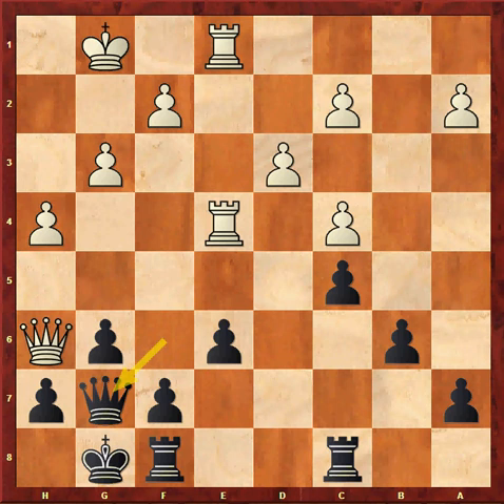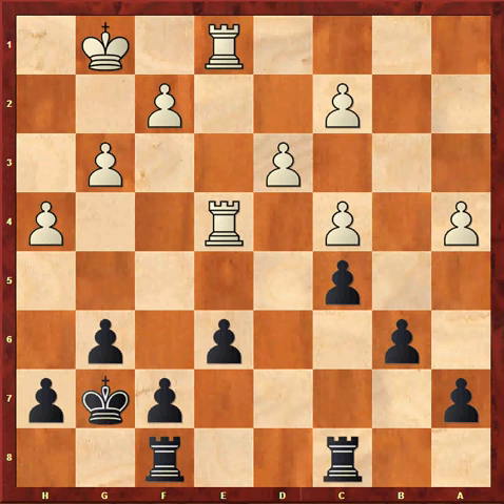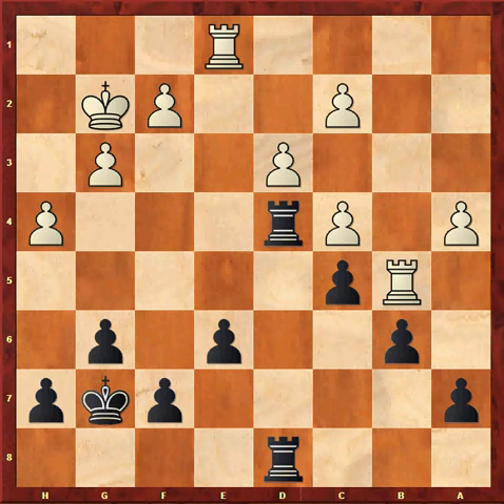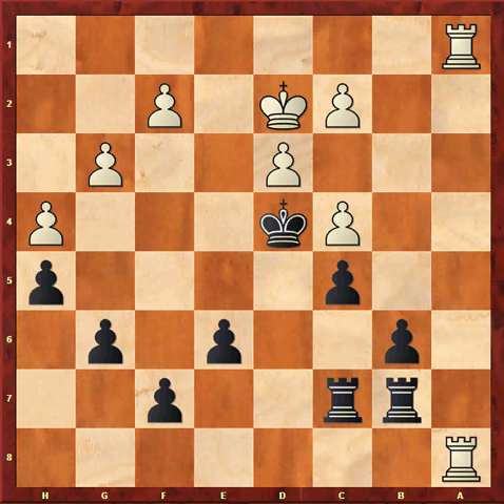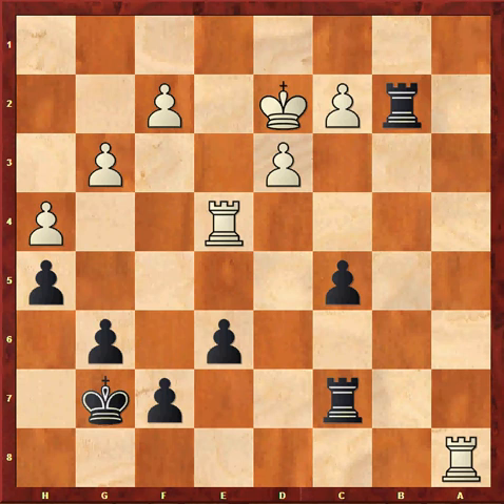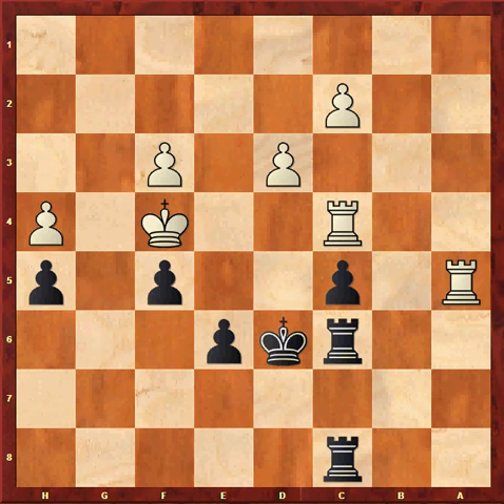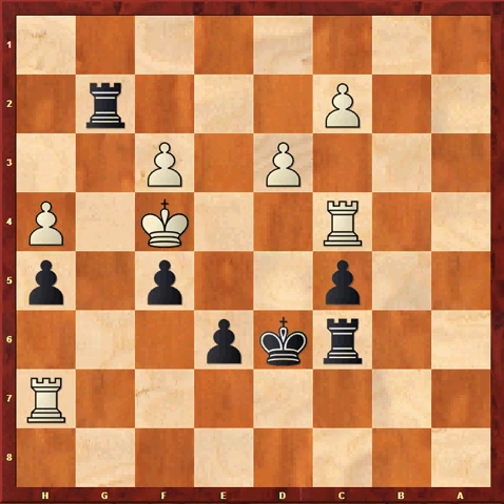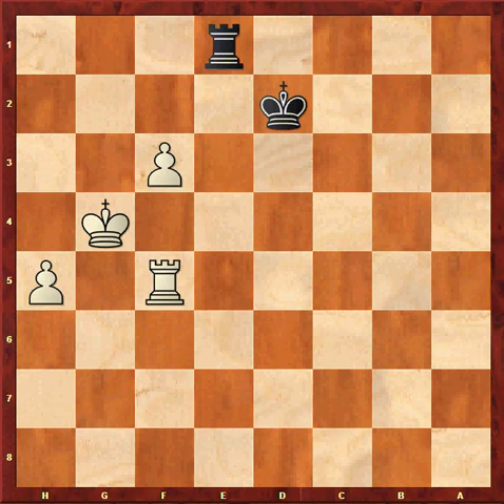Blitz Game vs. Grandmaster "Fitz"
Welcome to Beating the Grandmasters. I am going to show you a game where I play against Grandmaster "Fitz". This was a 3-minute blitz game on the Internet Chess Club, played on the 23rd of September, 2009.

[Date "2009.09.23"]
[Round "?"]
[White "Fitz (GM)"]
[Black "Dinochess"]
[Result "0-1"]
[ECO "C00"]
[WhiteElo "2479"]
[BlackElo "2443"]
[SetUp "1"]
[FEN "2r2rk1/p4p1p/1p2pqpQ/2p5/2P1R2P/3P2P1/P1P2P2/4R1K1 b - - 0 23"]
[PlyCount "89"]
[EventDate "2009.??.??"]

23... Qg7 24. Qxg7+ Kxg7 25. a4 Rfd8 26. Kg2 Rd7 27. Rb1 Rcd8 28. Rb5 Rd4 29.
Re1 R4d6 30. a5 Rc6 31. axb6 axb6 32. Ra1 Rd7 33. Ra6 Rb7 34. Ra8 h5 35. Rb1
Kf6 36. Rba1 Ke5 37. Kf3 Kd4 38. Ke2 Rcc7 39. Kd2 Ke5 40. Rd8 b5 41. cxb5 Rxb5
42. Re1+ Kf6 43. Re4 Rb2 44. Rf8 Kg7 45. Ra8 Kf6 46. Rf4+ Kg7 47. Ra5 Rb6 48.
Rc4 Rbc6 49. Ke3 Kf6 50. f3 Ke5 51. g4 Kd6 52. gxh5 gxh5 53. Rf4 f5 54. Rc4 Rc8
55. Kf4 Rg8 56. Ra7 Rg2 57. Rh7 Rxc2 58. Rxc2 c4 59. dxc4 Rc5 60. Rd2+ Kc6 61.
Re7 Rxc4+ 62. Kg5 Kc5 63. Rxe6 Rc3 64. Re5+ Kc4 65. Rxf5 Re3 66. Kxh5 Kc3 67.
Kg4 Kxd2 {White forfeits on time.} 0-1

The analysis for this game has been checked by a chess engine.

About myself